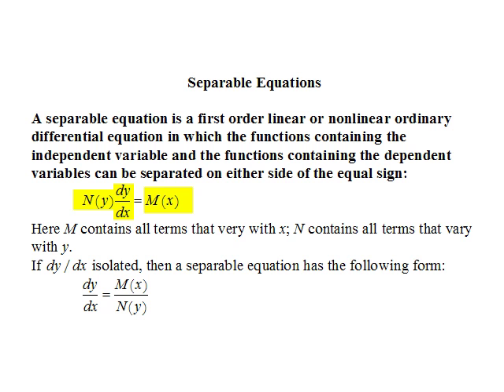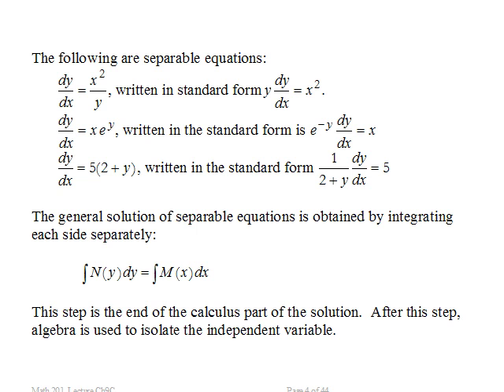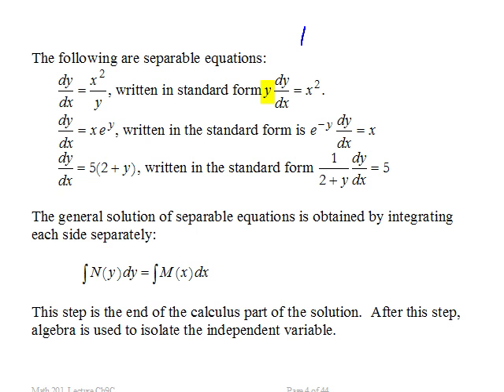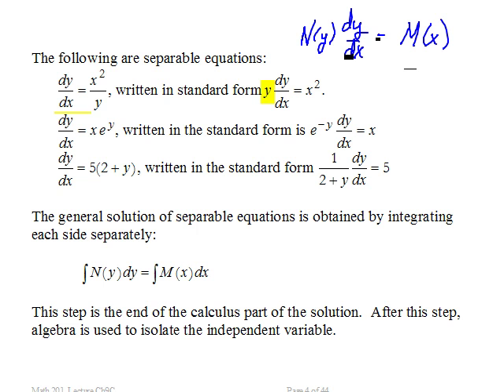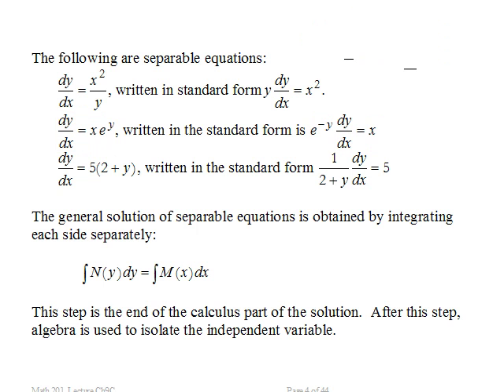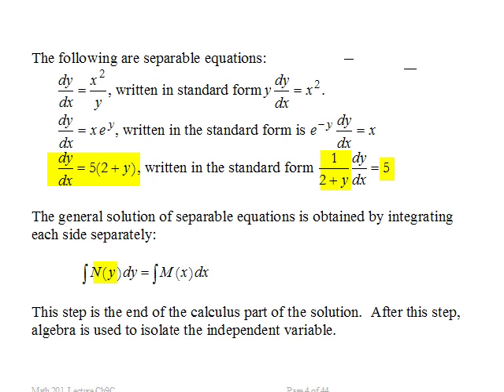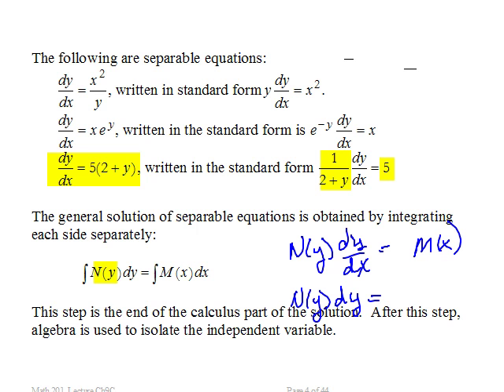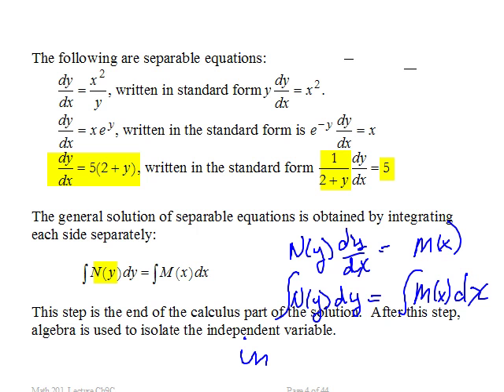Calculus II Ch 9c Introduction to Separable Equations